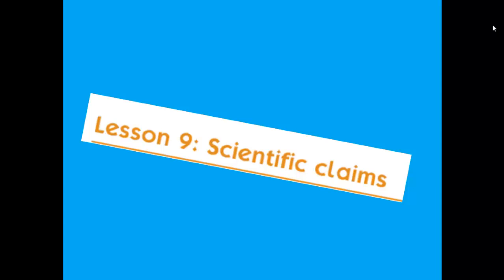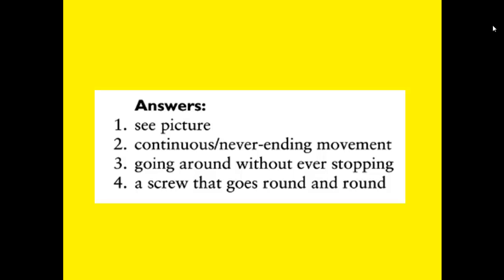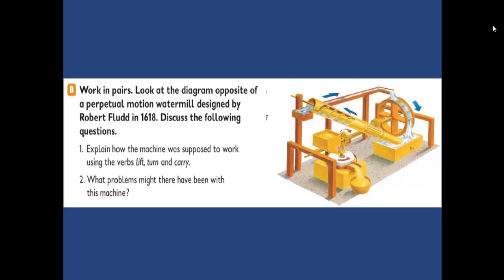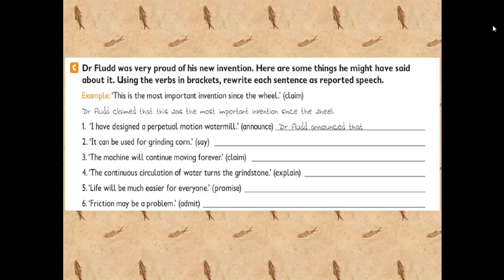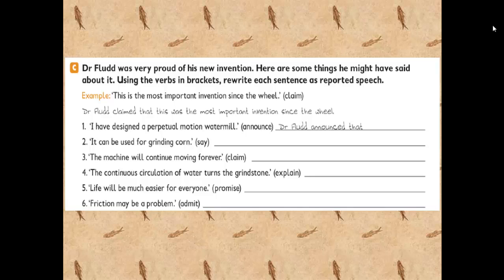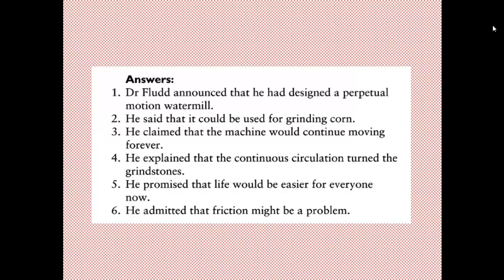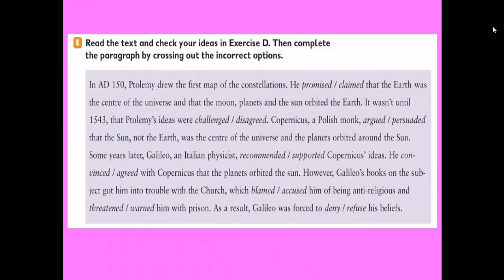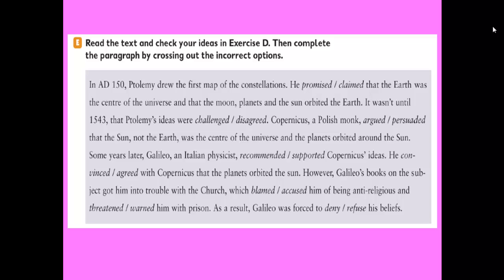English lesson93 +scientific unit 6 lesson 9 scientific claims